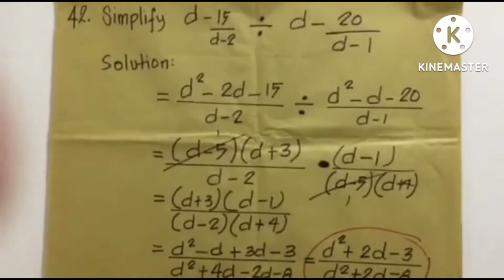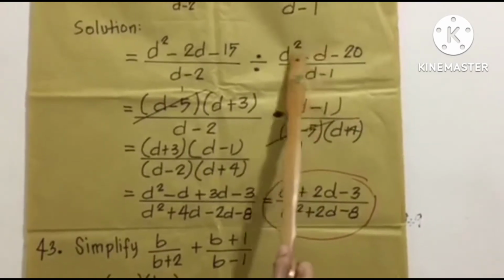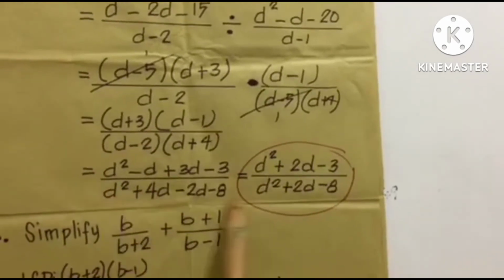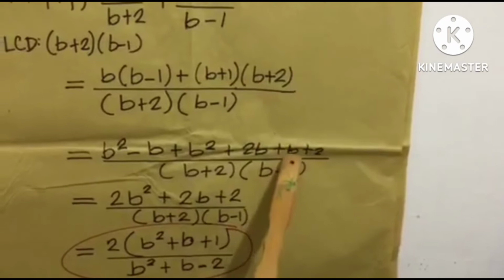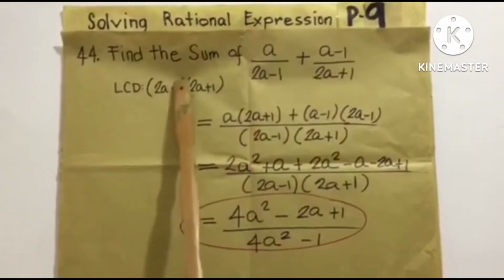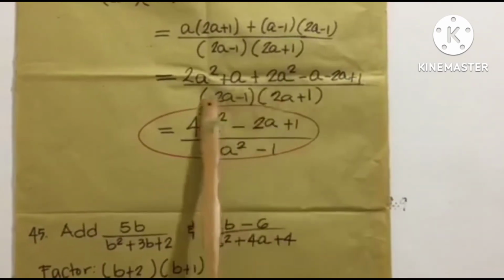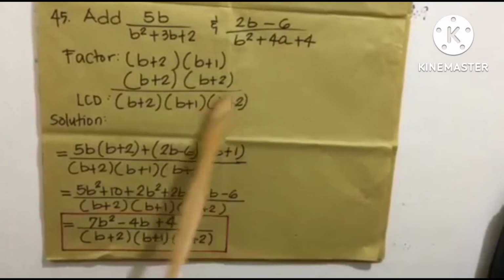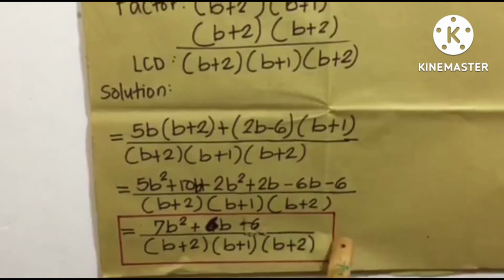SOLVING RATIONAL EXPRESSION | PART 9 | Teacher AL